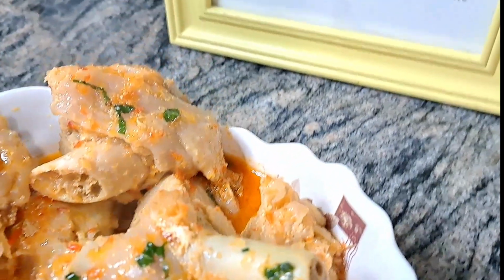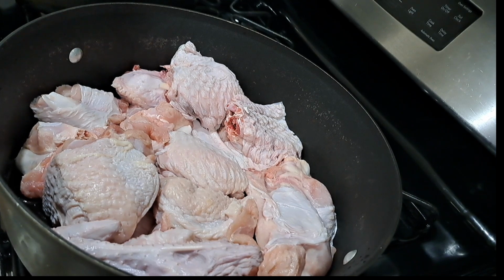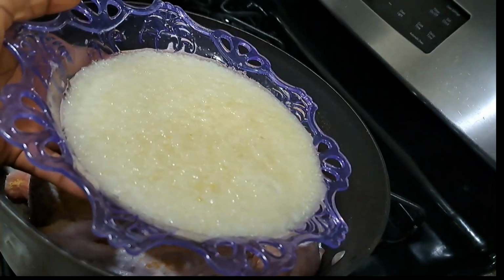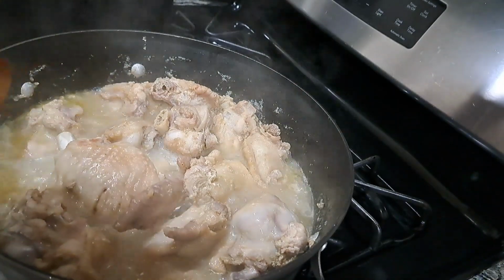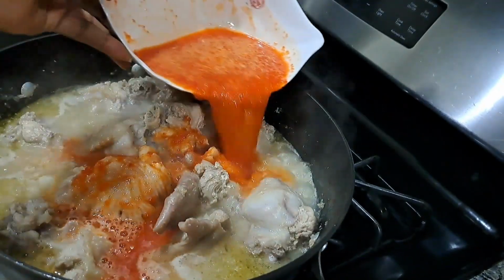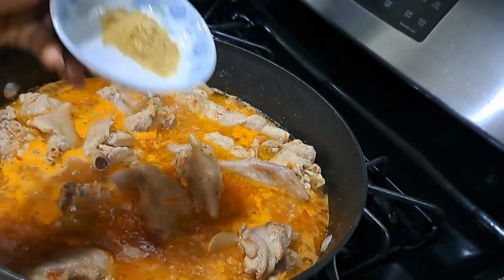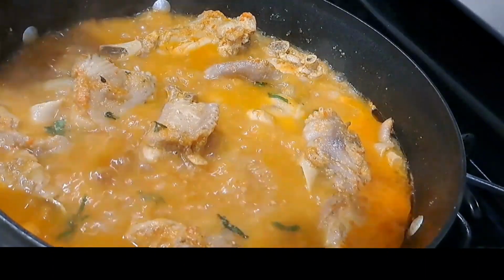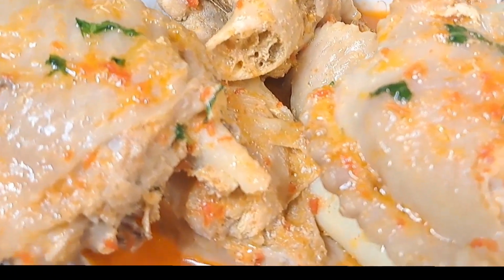How to make fresh turkey pepper soup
NB: I do not use any pepper soup spice because I do not have any at the moment, this show you that you can still cook your pepper soup without the pepper soup spice.

Ingredients
fresh turkey
ginger
garlic
5 Habanero peppers
1 bell peppers
1 big onion
mint leaves
knorr chicken Maggi
Adobe seasoning

I'm a Nigeria food & fashion blogger